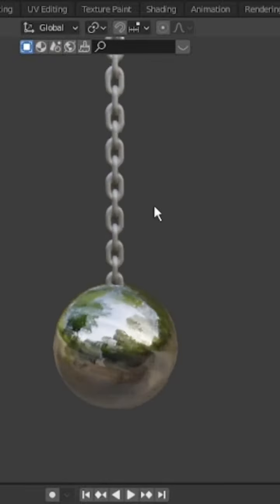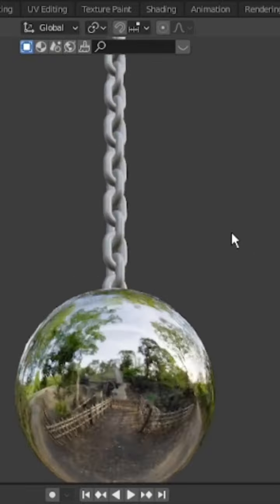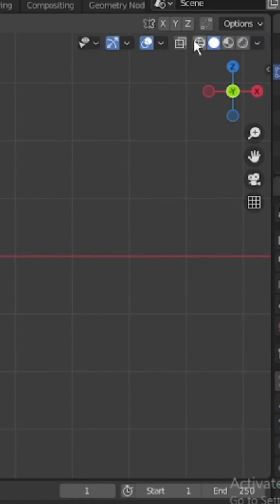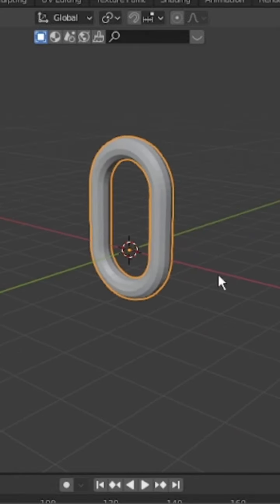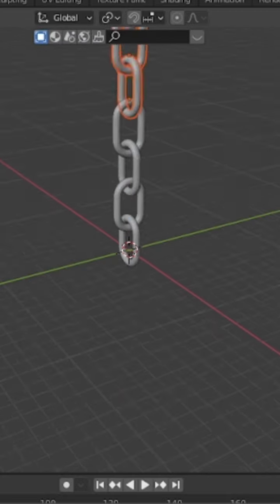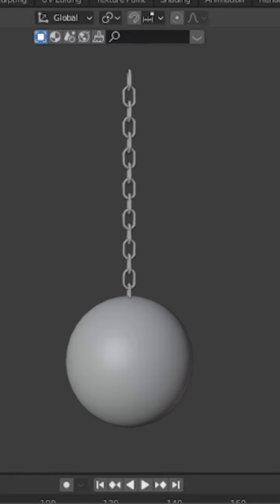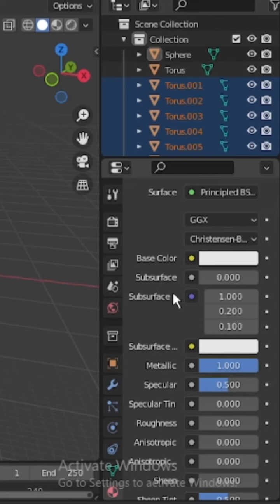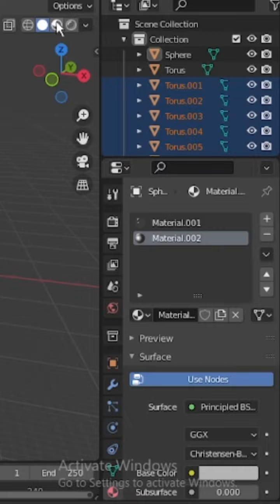"Blender 3D Transparent Metallic Bob and Chain Modeling and Texturing Tutorial "